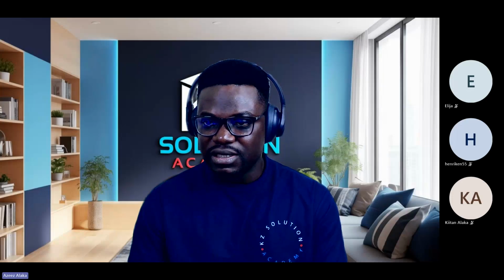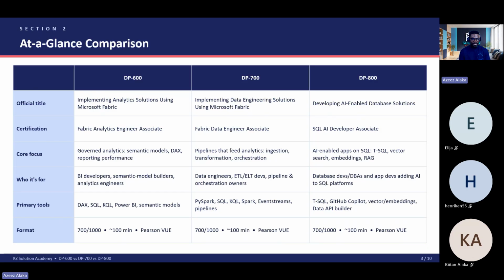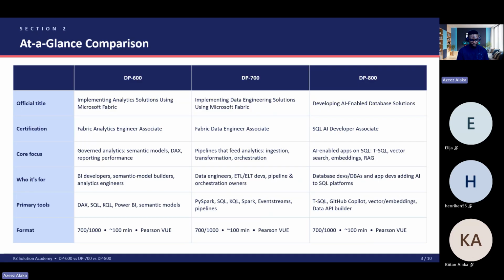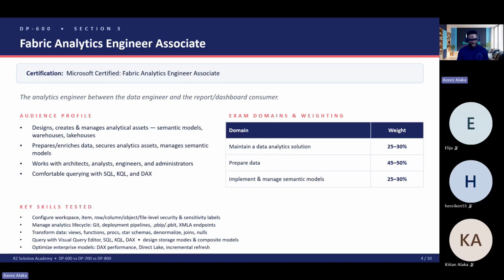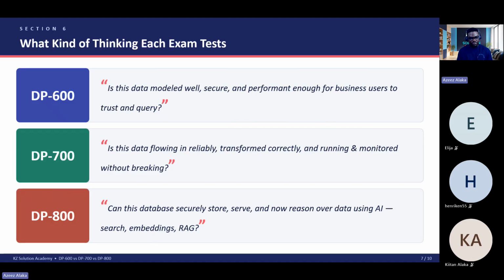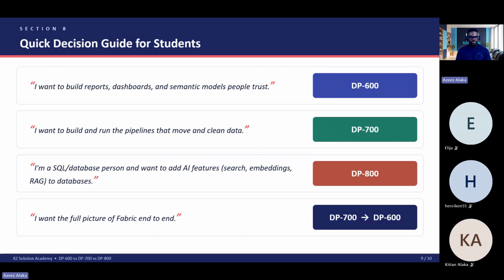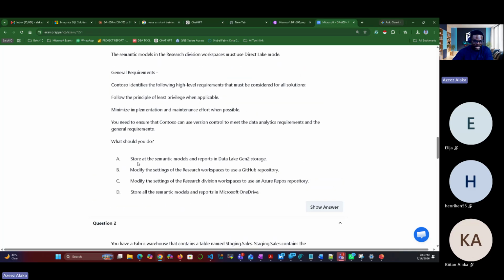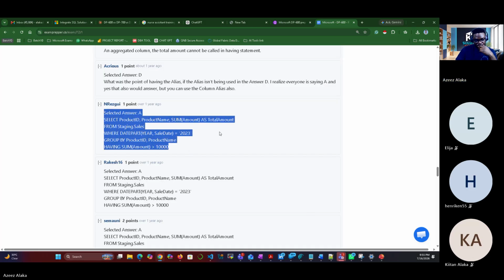Navigating the Microsoft Fabric Certification Path